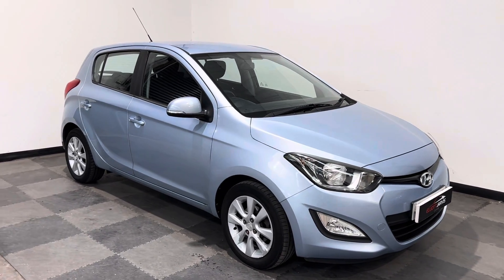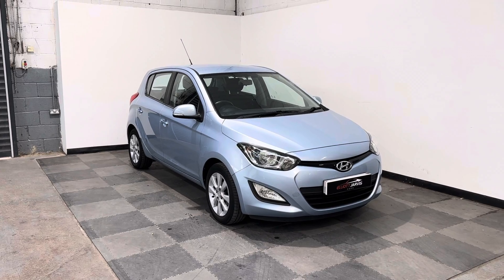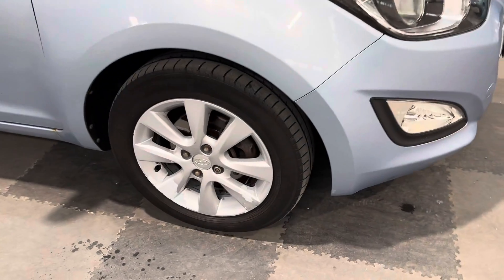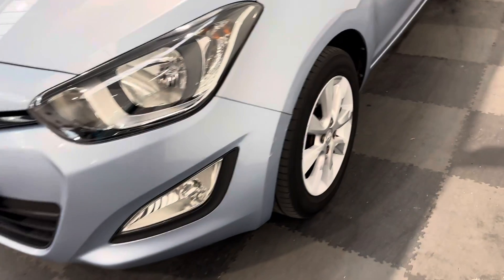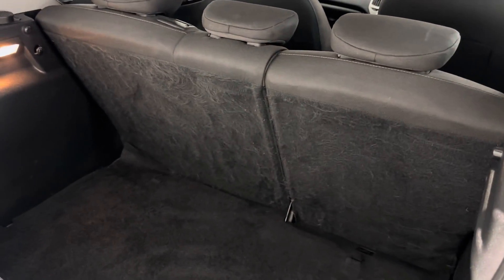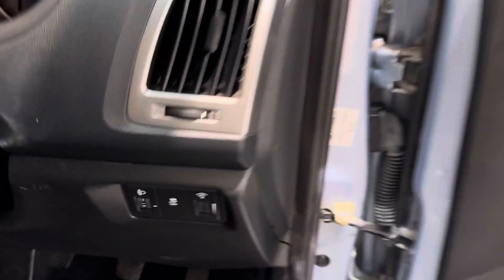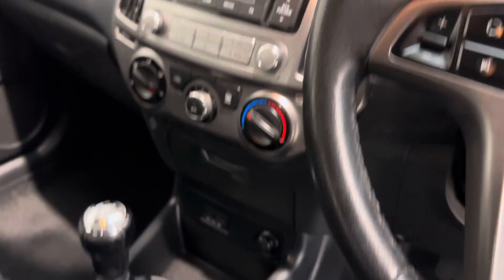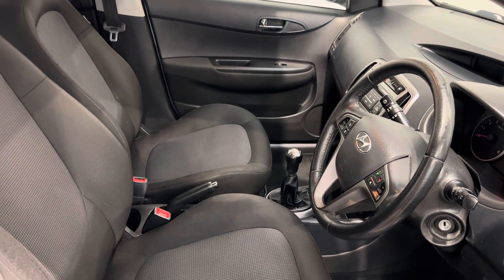Hyundai i20 PY13AKG